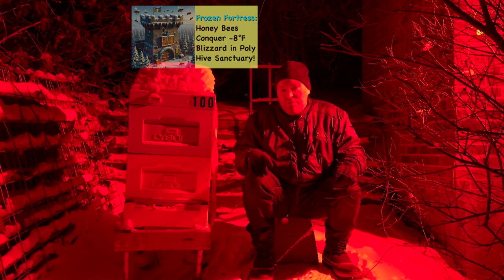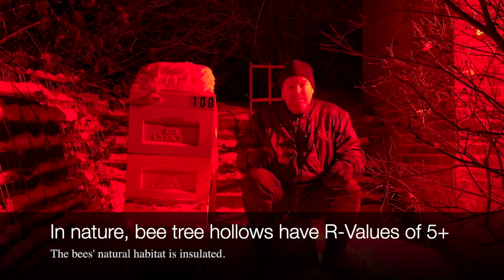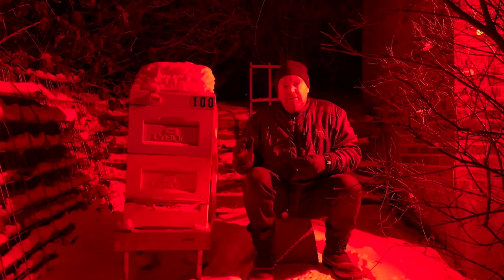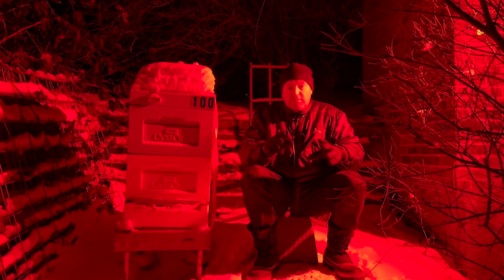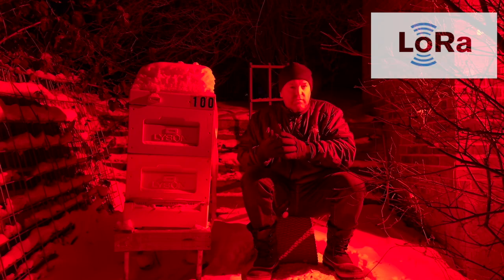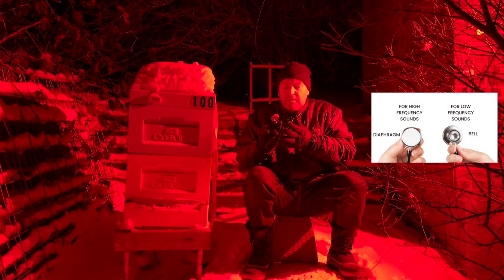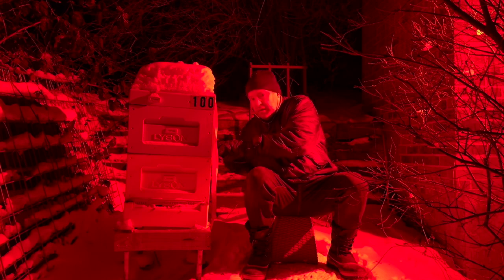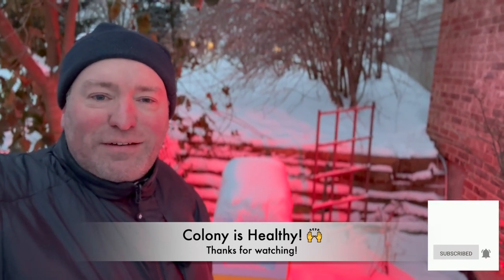Frozen Fortress: honeybees conquer -8°F blizzard in poly hive sanctuary!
Buried alive in a foot of snow and -8°F temperatures, the honey bees cluster for survival. Insulated hives to the rescue.  See how my wellness check fairs in this episode.